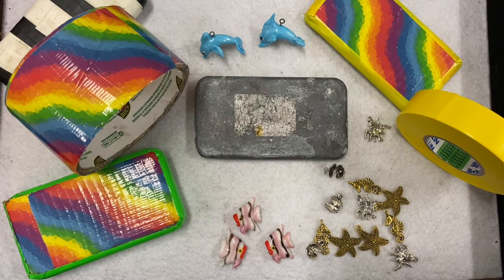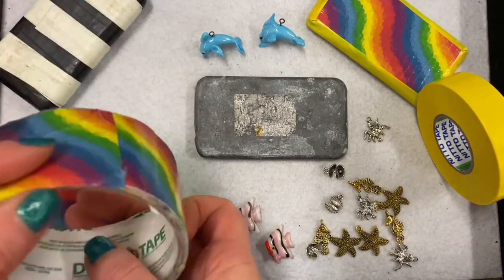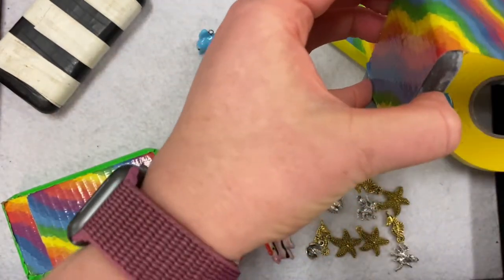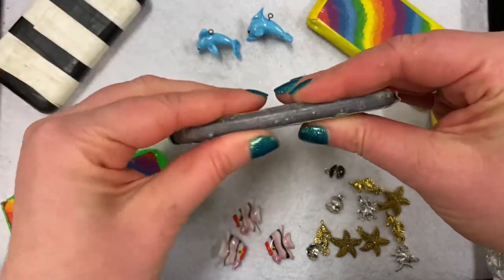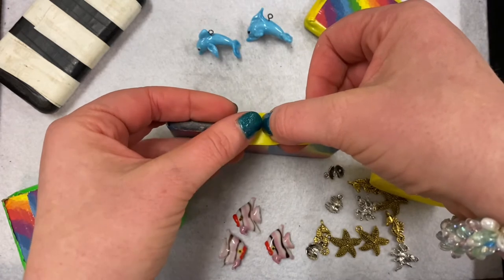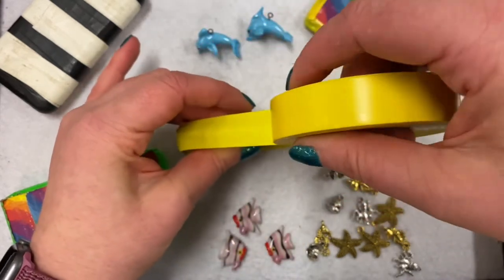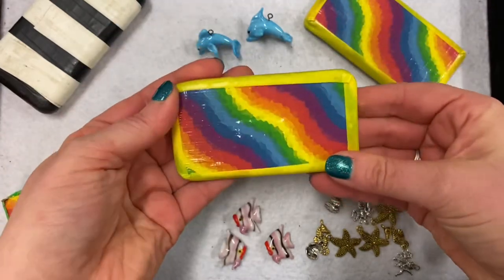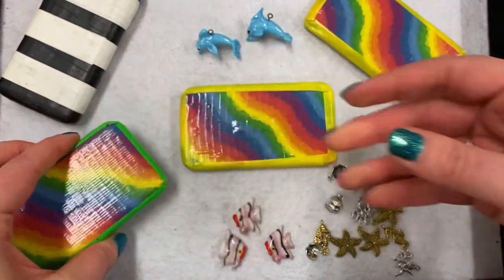Project: Colour-fy your diving weights (non beady project!)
Yes, we're a bead shop, but this project today uses no bead stuffs - outside of the bead shop I'm also an avid scuba diver and here in Melbourne we're in another lockdown (number 5), so that means no scuba diving for me.

Perfect time to get a little crafty and decorate my scuba weights so that their easily identifiable and match my personality a little more!